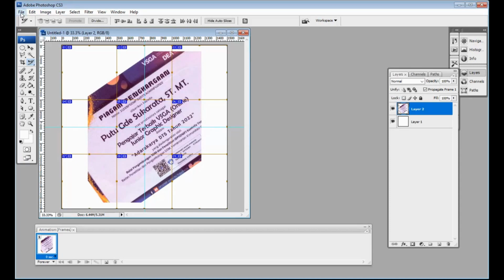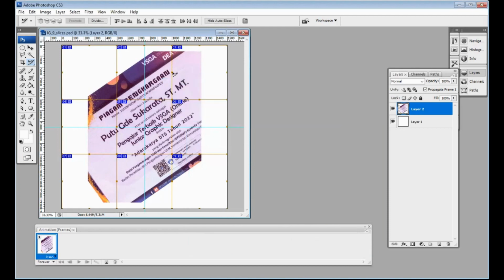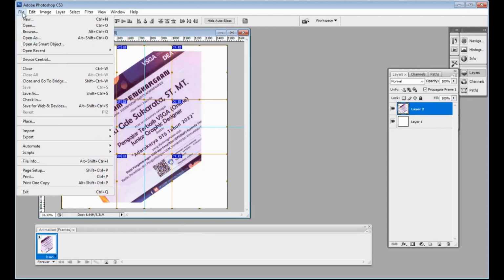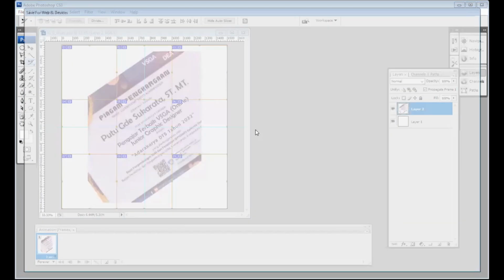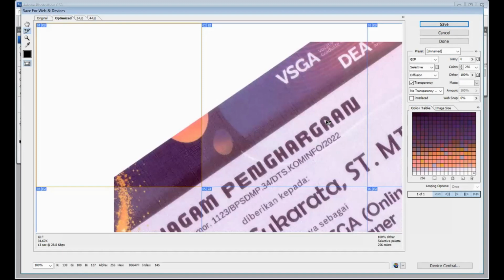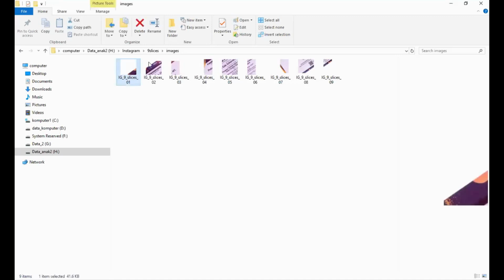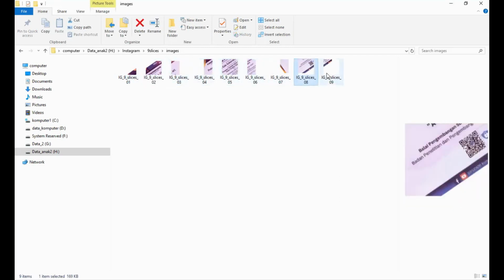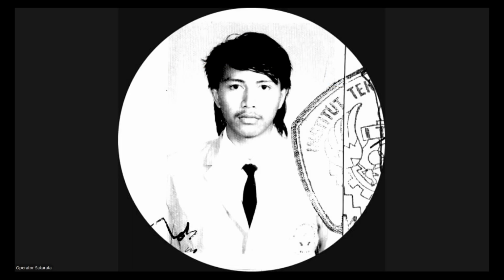Divide images use PSD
Slice tool.